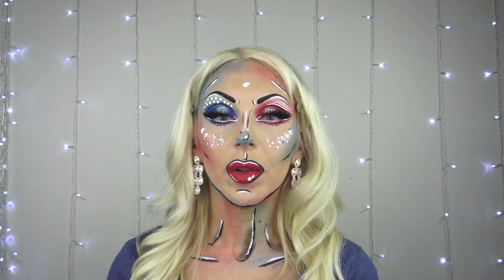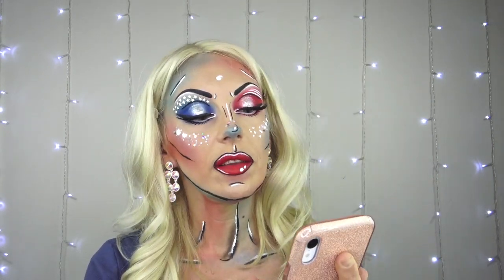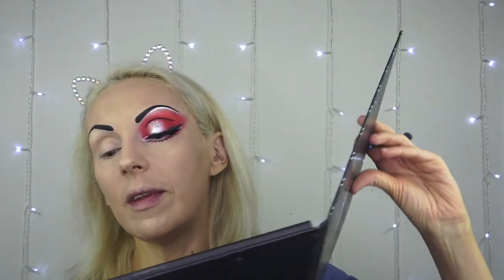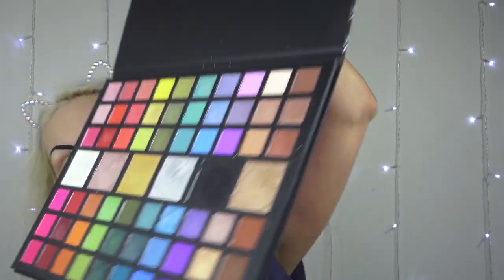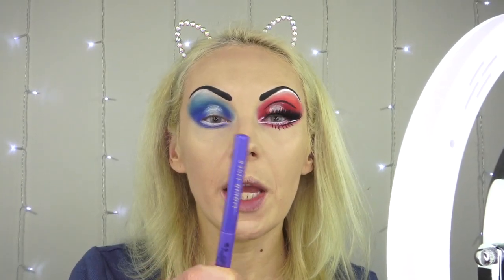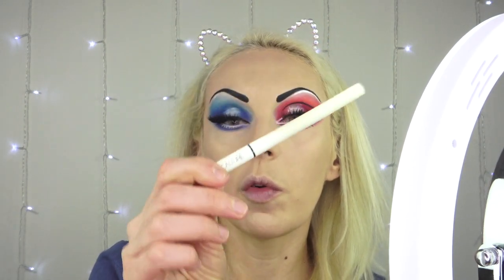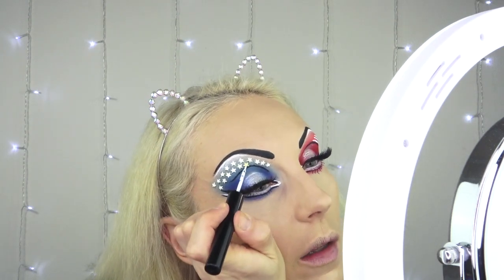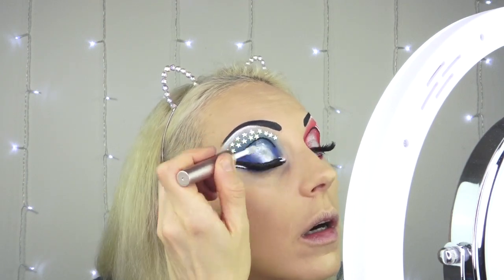I FOLLOWED NIKKIETUTORIALS POP ART LOOK, 4TH OF JULY MAKEUP TUTORIAL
I was inspired by Nikkie Tutorials first, I loved her video, then Missa / Makemeupmissa created her beautiful version of the Pride pop art look.  Also Ellis Atlantis inspires all of us.  I made my version for the Independence day, 4th of July.  😍❤️🤍💙